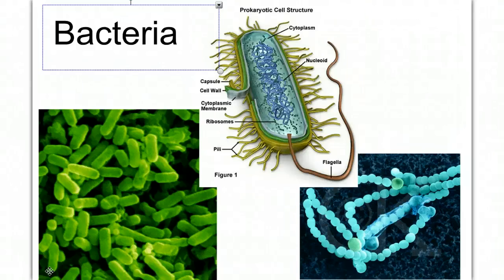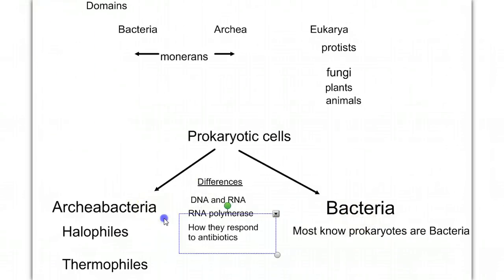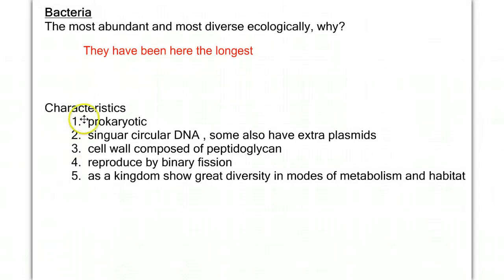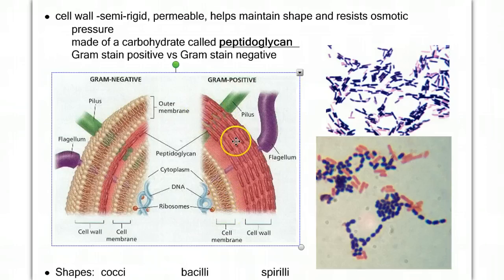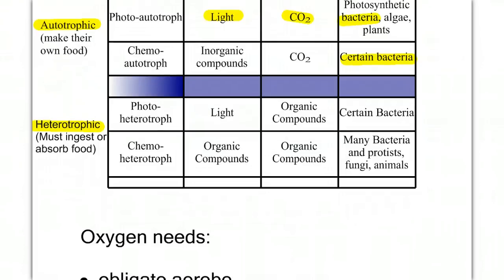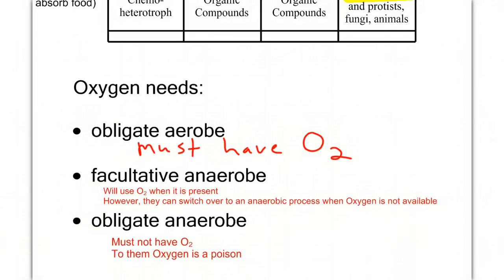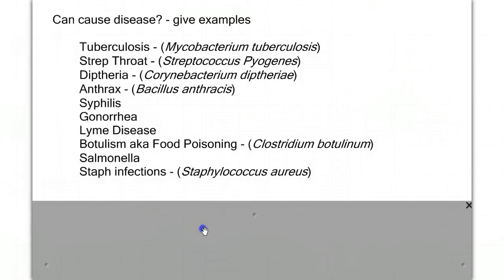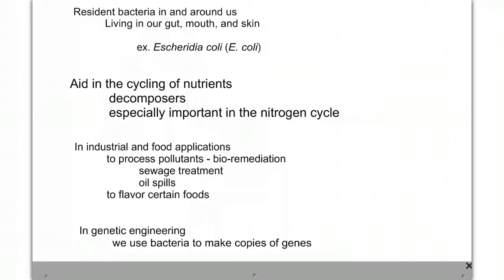Introduction To Bacteria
Introduction to bacteria - class notes